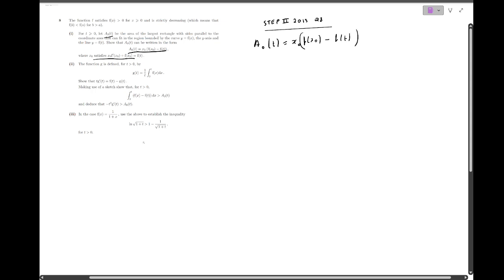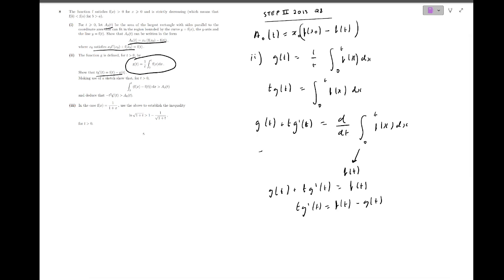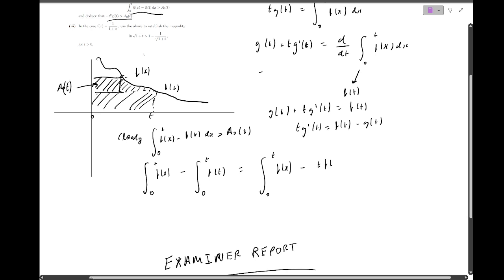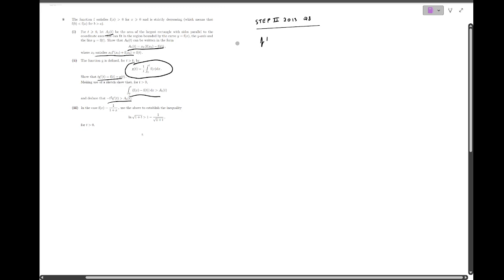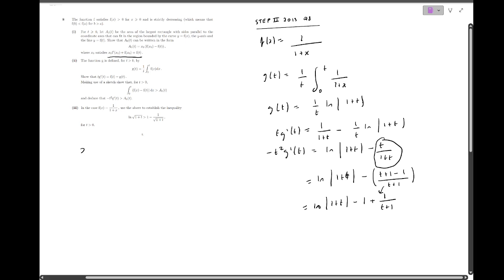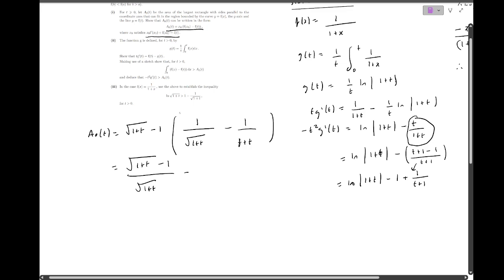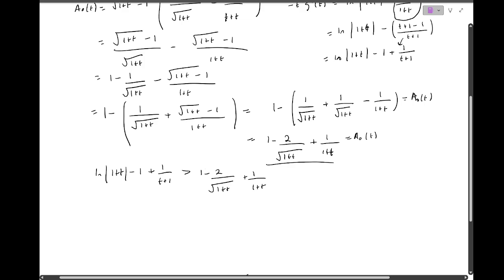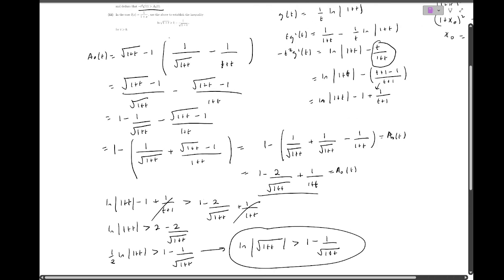STEP 2 2013 Q8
Fun question ngl